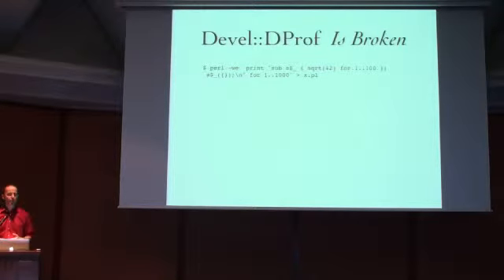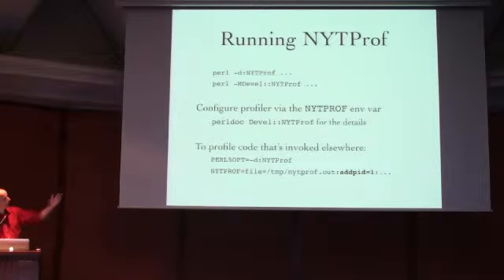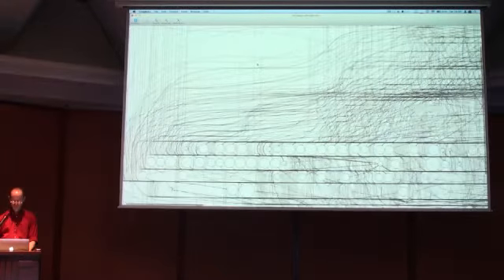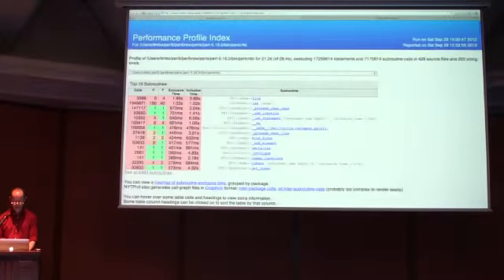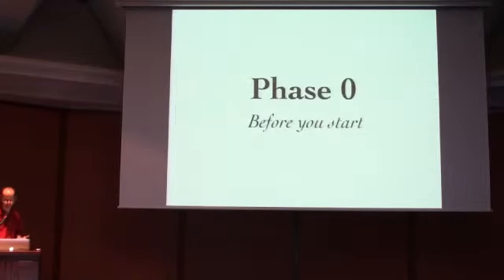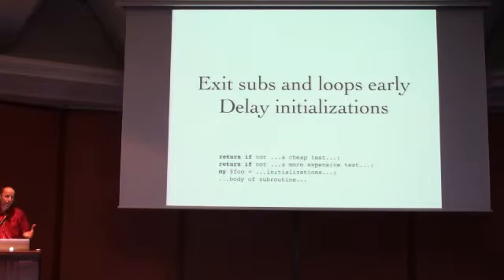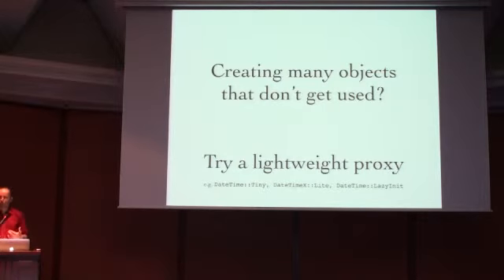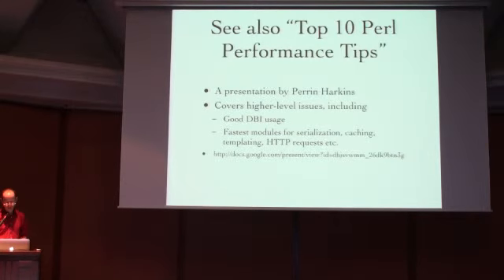Tim Bunce - Performance Profiling with Devel::NYTProf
資料、詳細はこちら
(c)Tim Bunce
CC-BY-NC